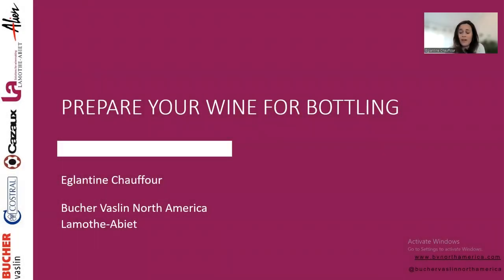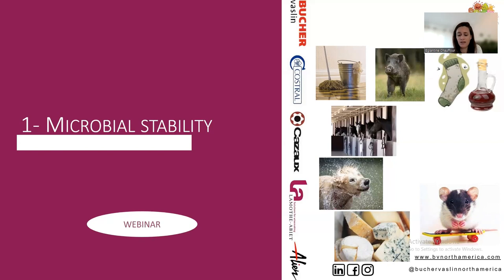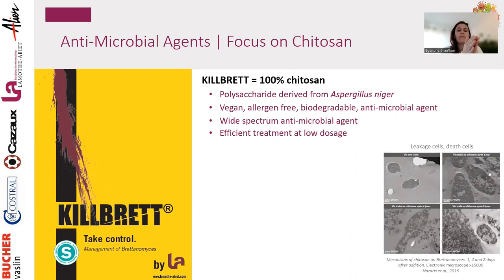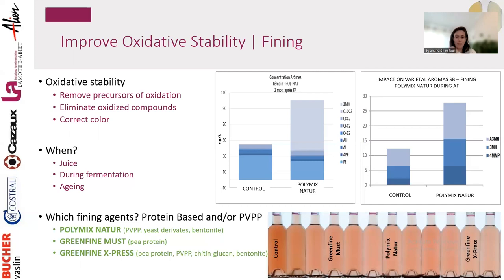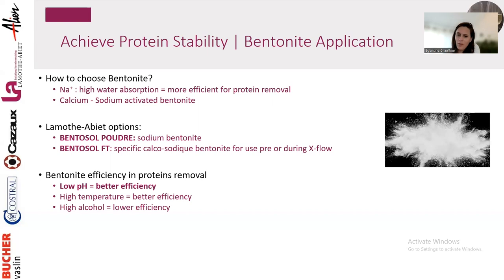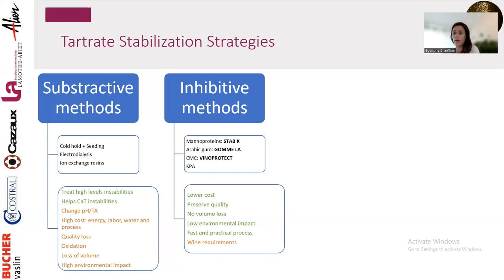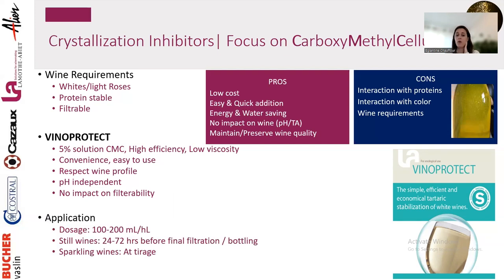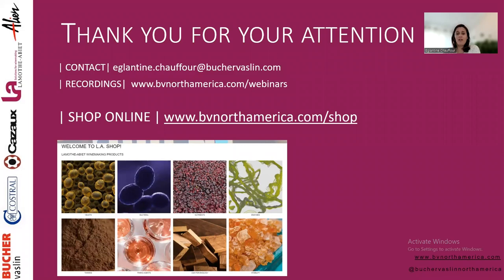Key Steps to Prepare Your Wine for Bottling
Nowadays, limpidity and absence of deposit are essential for wines in bottles. Protein, Tartaric, Color, Microbial instabilities can appear in bottle anytime during wine life. It is important to anticipate these instabilities and to adapt the stabilization operations in order to avoid wine alterations, some of which can have an irreversible impact on the wine.

0:00 Introduction
0:27 Maintain Wine Quality Overtime | Respect Wine Pro
7:51 Microbes Management During Ageing
10:31 Anti-Microbial Agents | Focus on Chitosan
16:30 Improve Oxidative Stability | Fining
19:43 Improve Resistance to Oxidation | Aroma Protect
23:30 Achieve Protein Stability | Bentonite Application
27:12 Achieve Protein Stability | Improve Protein Stability
30:37 Tartrate Stabilization Strategies
35:10 Crystallization Inhibitors Focus on Carboxy MethylCell
37:30 Crystallization Inhibitors | Focus on Yeast MannoProtei
40:11 Stab K❘ Impact on color stabilization
42:49 Stabilization Timeline | Whites/Roses
43:38 Stabilization Timeline | Reds/Dark Roses